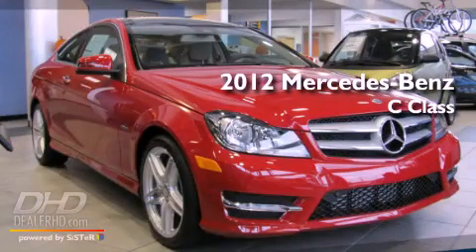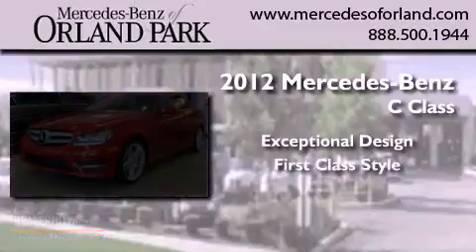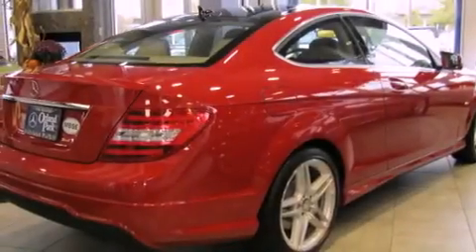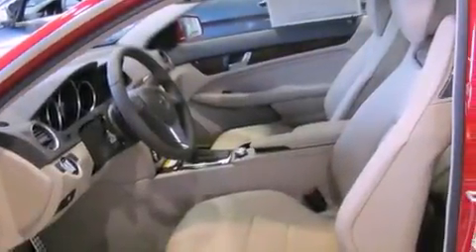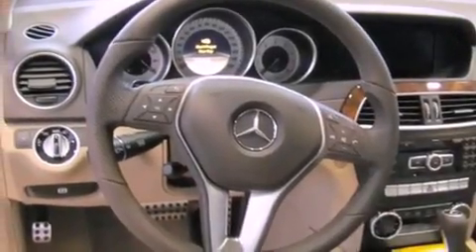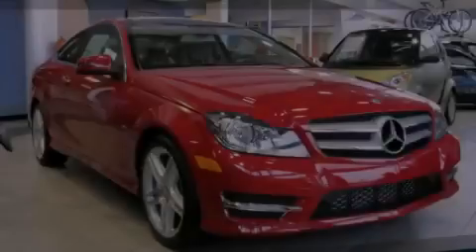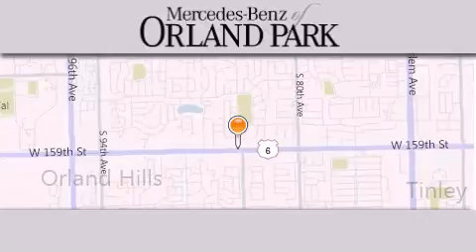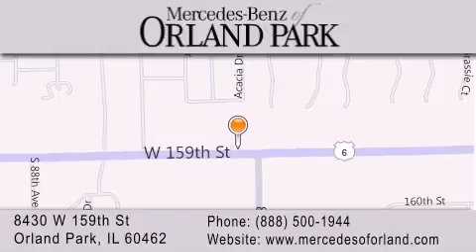2012 Mercedes-Benz C250 Palos Heights IL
Year : 2012
 Make : Mercedes-Benz
 Model : C250
 Engine : 1.8
 Trans . : Automatic
 Exterior : Mars Red
 Miles : 45
 Interior : Almond
 Stock : MS3400

 8430 West 159th Street
  , IL 60462

 2012 Mercedes-Benz C250  IL